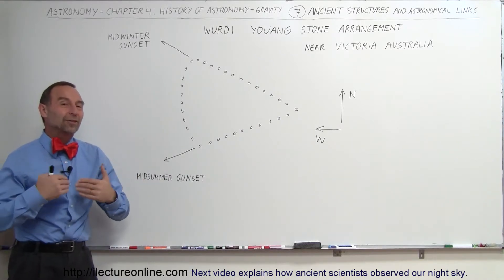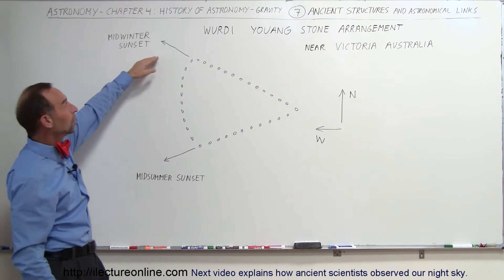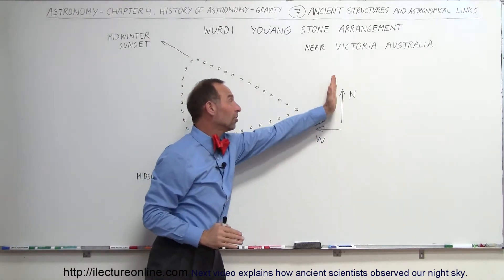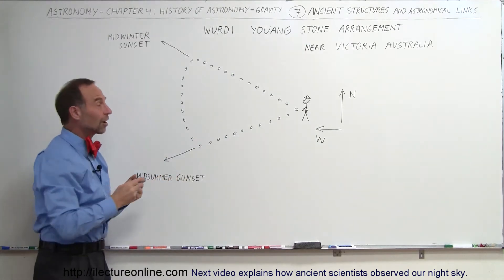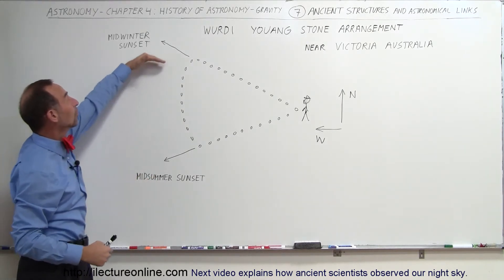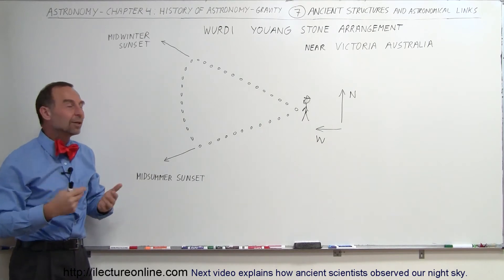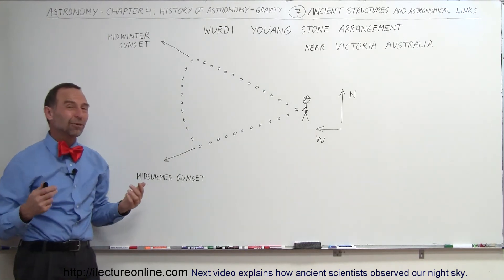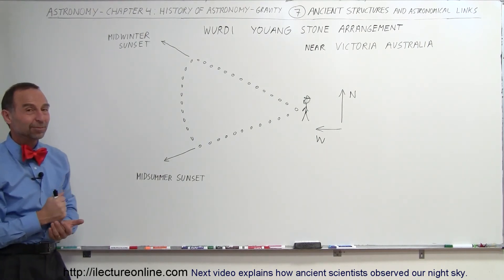Astronomy - Ch. 4: History of Astronomy (7 of 16) Ancient Structures: Wurdi Youang, Australia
In this video I will explain how the Wurdi Youang stone arrangements celebrate summer and winter solstices near Victoria, Australia.